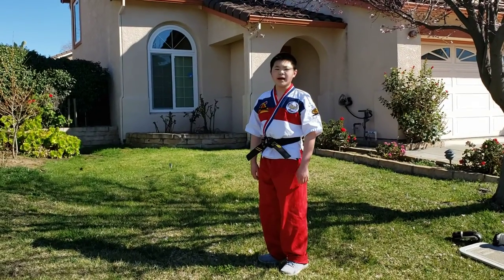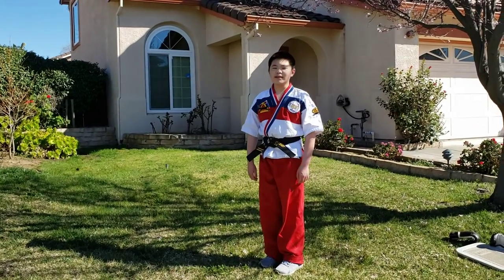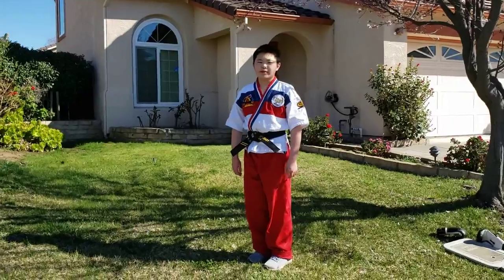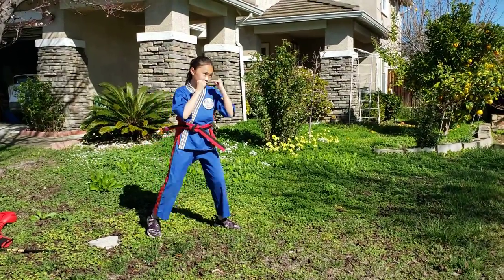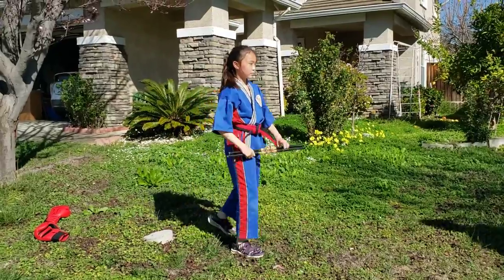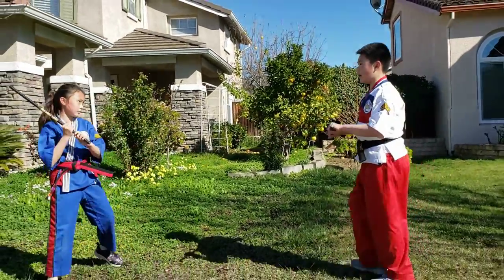Aaron Qiu / Claudia Qiu Martial demonstration for 2021 Moon Festival Variety Show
This is a part of our cultural content our upcoming 2021 Moon Festival Variety Show on Sept. 18, 2021, hosted by Fremont Library.